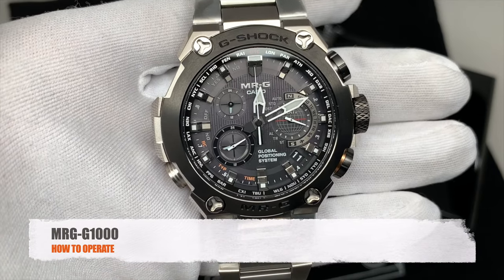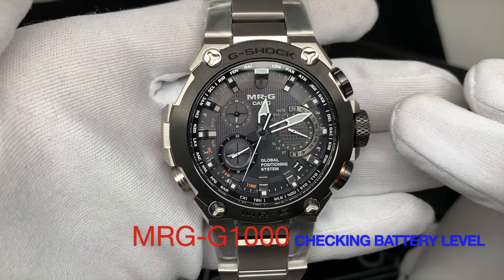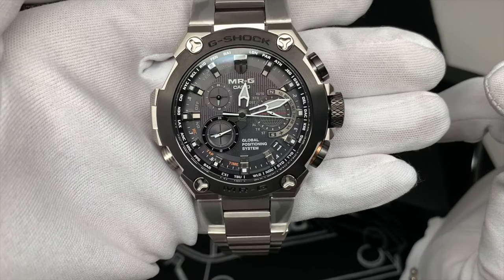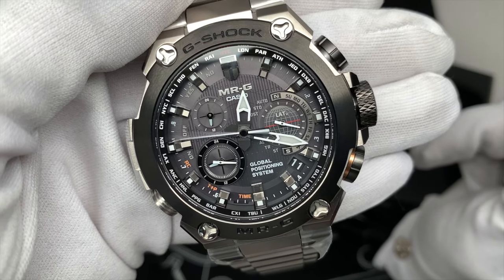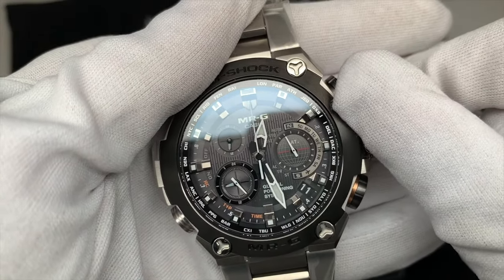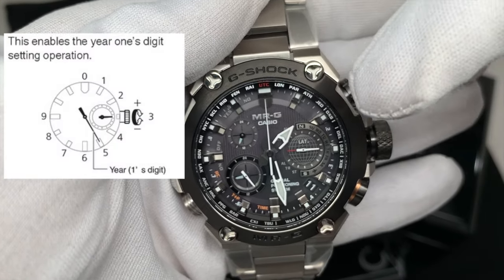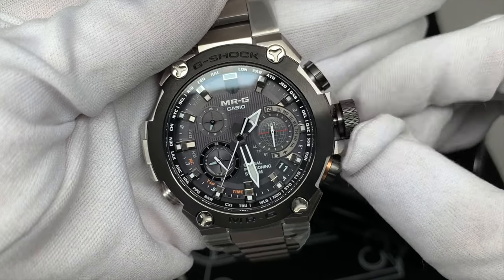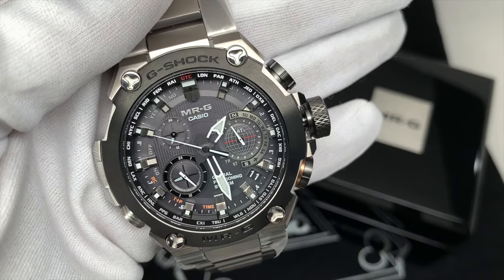How to Use MRG-G1000 - Set Time, Atomic, Run Timer, Stop Watch, and Alarms - Align Hands, Battery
Walkthrough of the MRG-G1000. Check Battery Level, Set up time, manual atomic time, set time manually, run timer, use stop watch and set up alarm. Also align the hands if they become misaligned.

Interested in purchasing? Selling for $2,350 (retails for $2600 + tax + shipping. Sells via third party for over $2800

Mrg-G1000 Module 5411 Manual

Quick links:
00:40 - Check Battery Level
02:40 - Manual Atomic Time Signal Request
05:18 - Turn on Airplane Mode
06:18 - How to set Time Manually
10:11 - Fix Misaligned Analog Hands